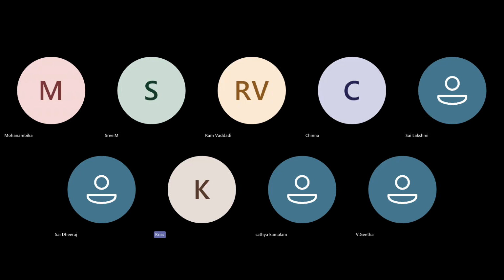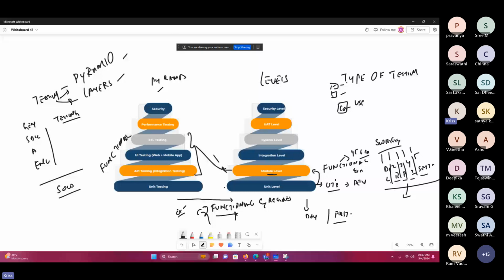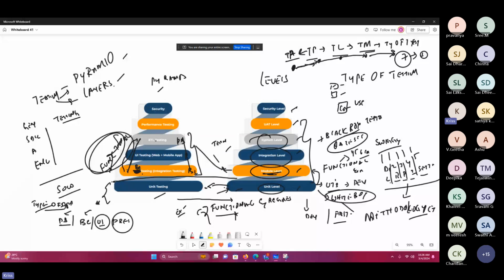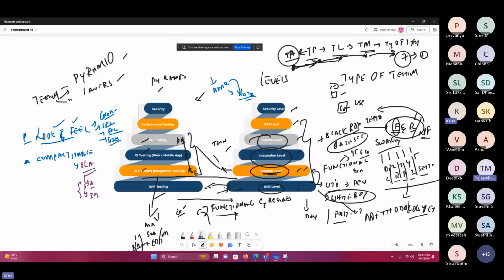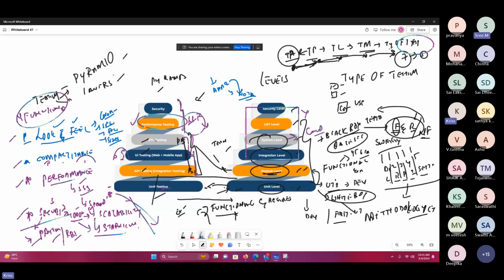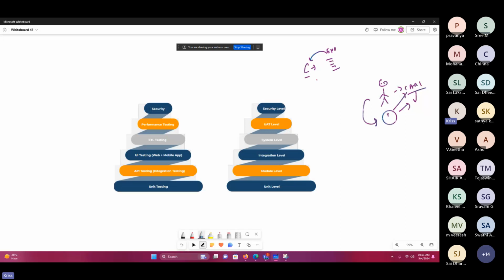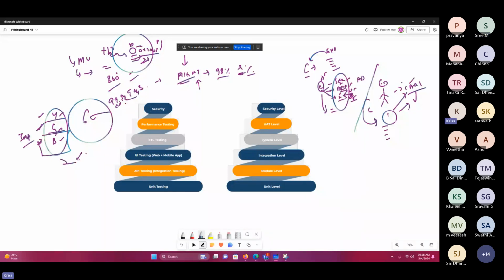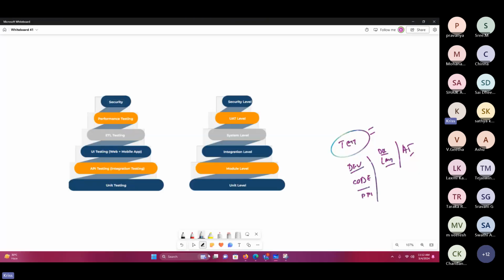Manual Testing Levels of Testing Part - 4 | QO-BOX